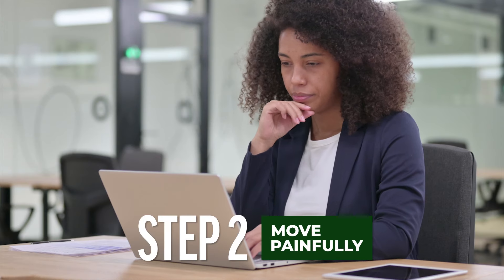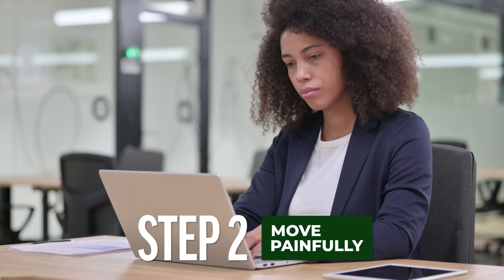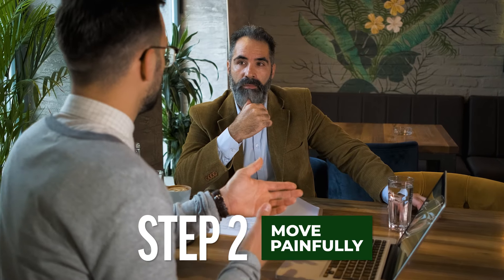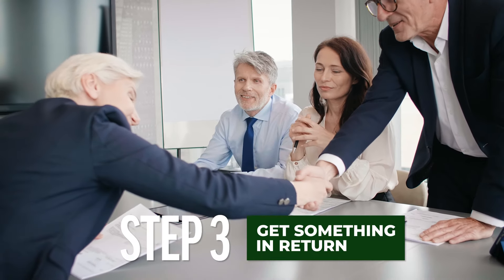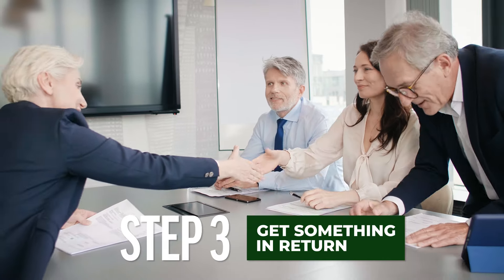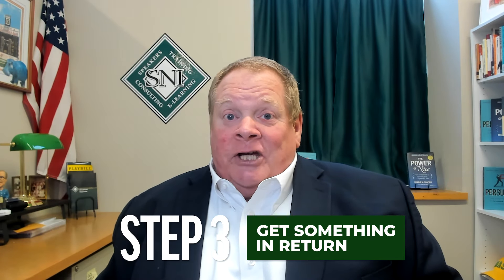World Shortest Negotiation Course by SNI